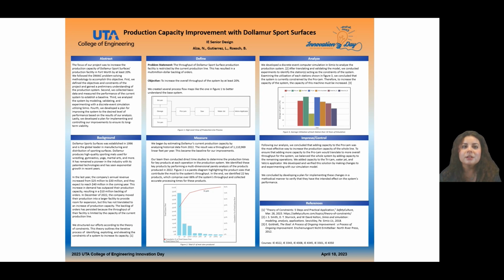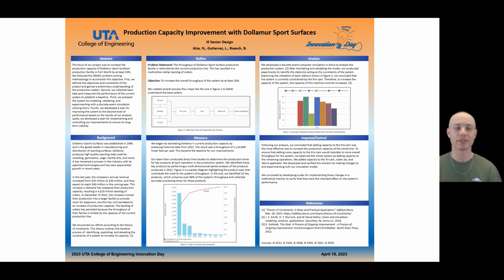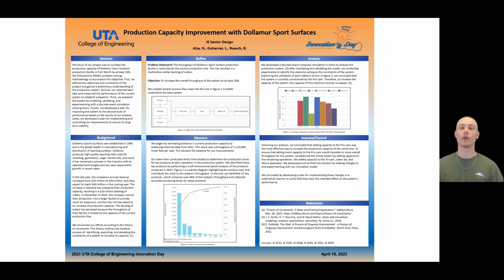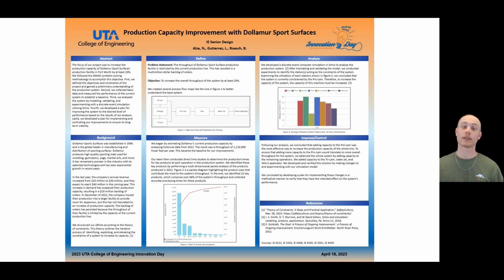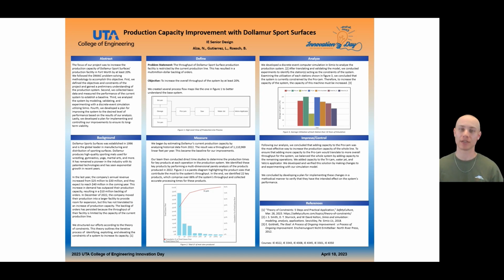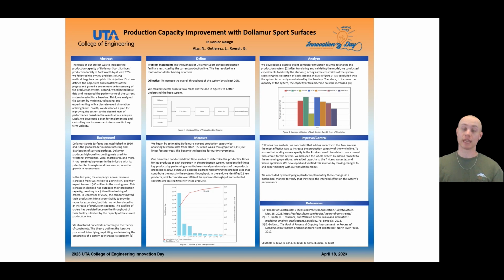Innovation Day Capacity Improvement With Dollamur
We solved a complex engineering problem for Dollamur Sport Surfaces using the Six Sigma DMAIC methodology.